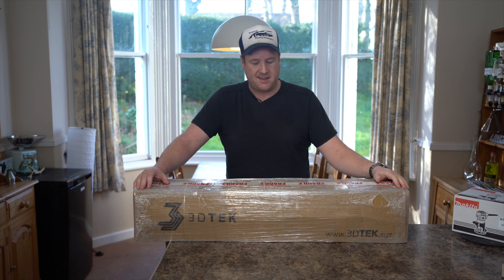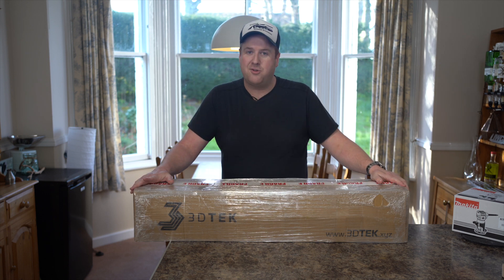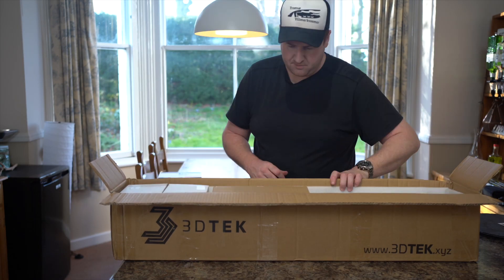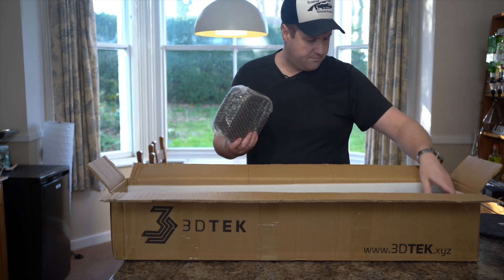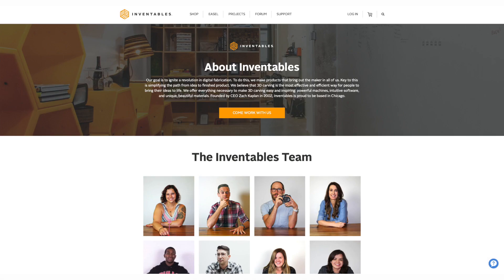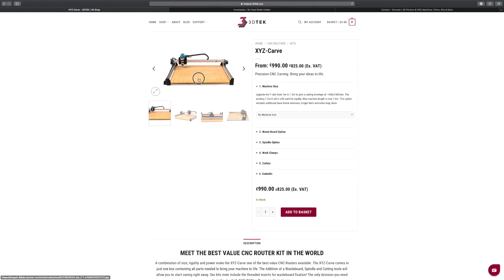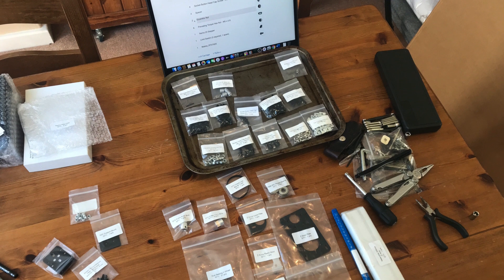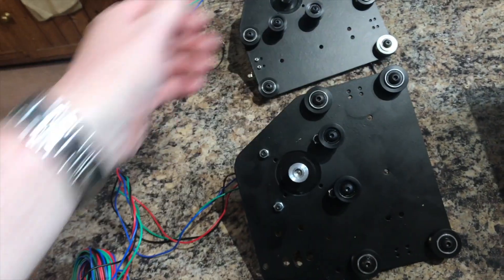XYZ Carve by 3DTek - Part 1: Packaging and initial assembly - Why Wait? Create!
This is the first in a series of videos documenting my 3DTek XYZ Carve build, hopefully these will be useful if you're researching CNC machines or if you're looking to upgrade from an existing machine.

At these early stages I'm aiming to have a new video out every few days. Huge thanks to Ryan at 3DTek for his support and guidance with the build so far - for more information about these machines

After a few people asking how else they can keep up to date on my build, I decided to setup on social with an account called 'Why Wait? Create'. You can also follow me at: